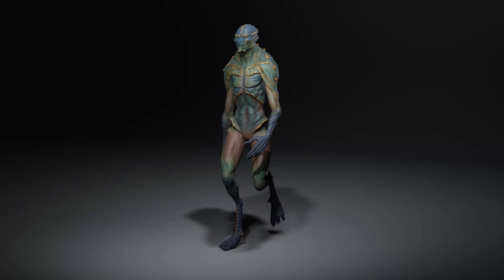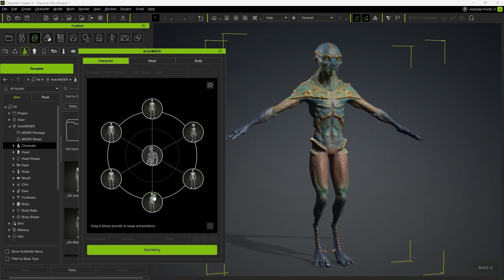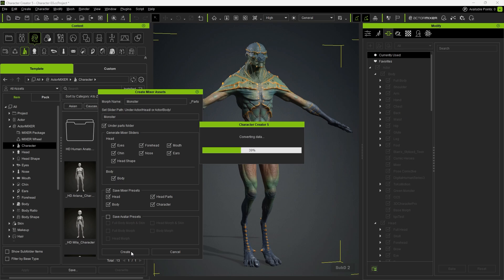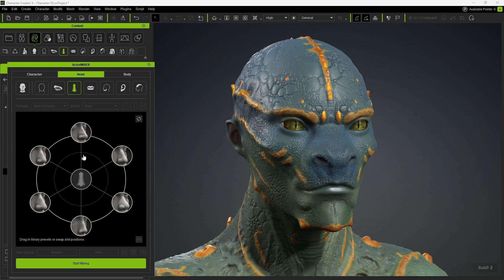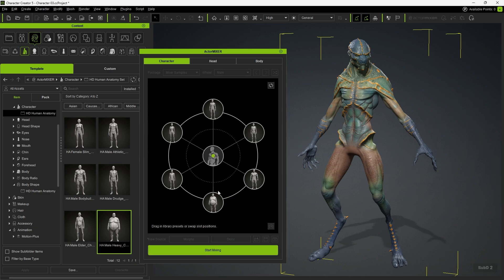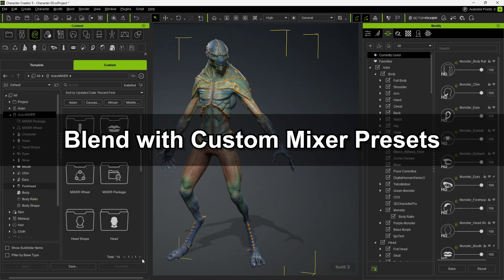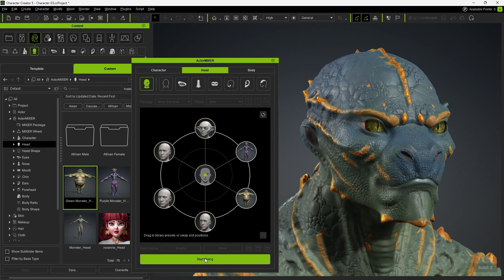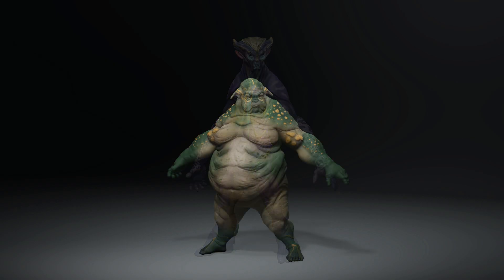How to Blend Custom Character in CC5 ActorMIXER | Character Creator 5 Tutorial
By using “Create Mixer Assets” and ActorMIXER in Character Creator 5, we can quickly blend unique looks from both custom characters and native CC characters.

00:12 Mixer Asset for Custom Character Creation
03:02 Blend with Custom Mixer Presets